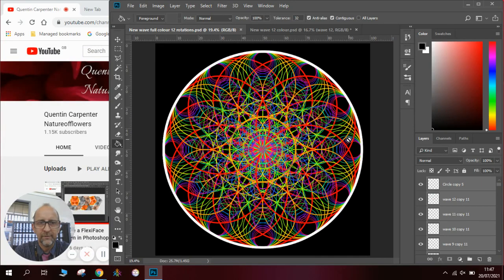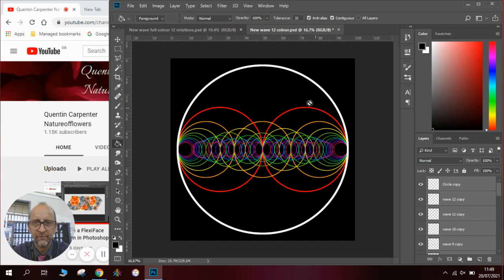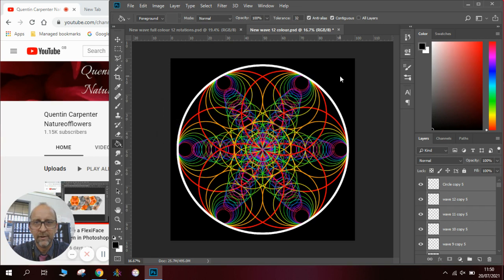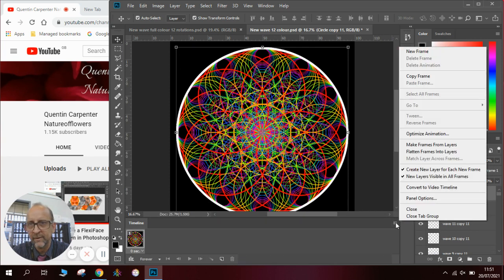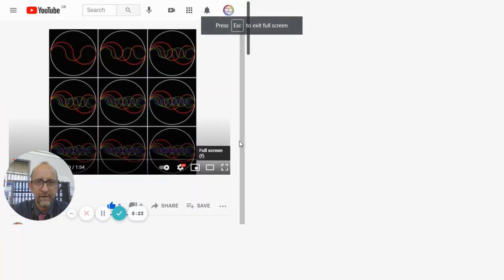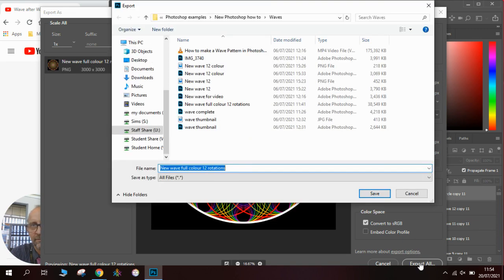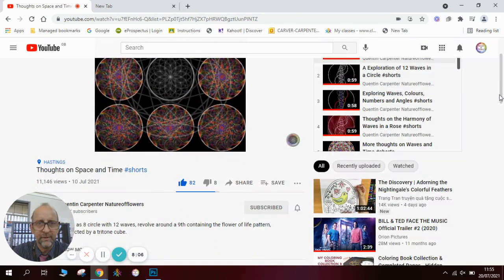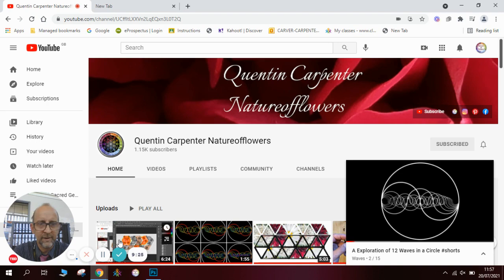Rainbow Wave Pattern and Animation in Photoshop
Learn how to use Photoshop to create a cool Rainbow wave pattern and animations using a simple wave pattern made from semi circles.
Using simple techniques like duplicating the layers you can achieve some wonderful results.
Enjoy creating.